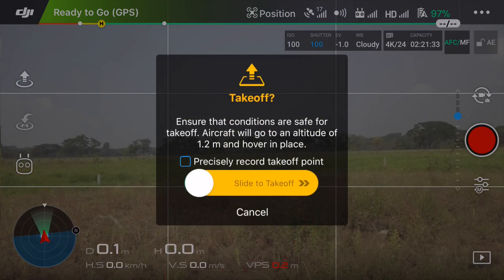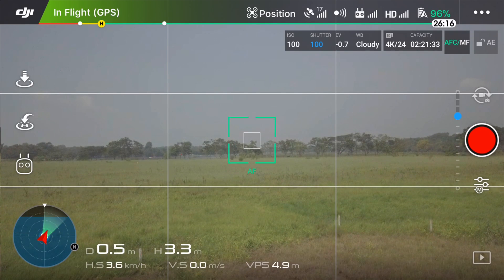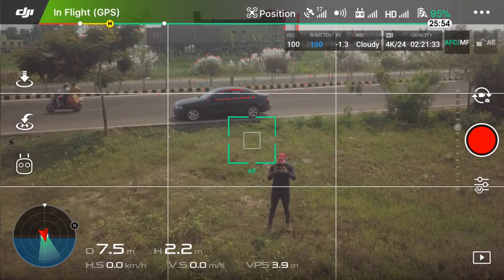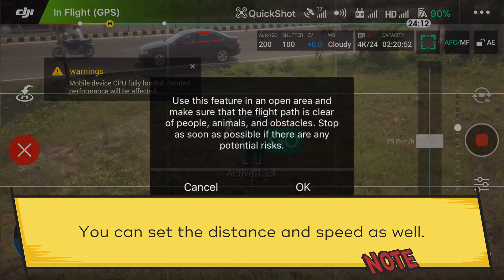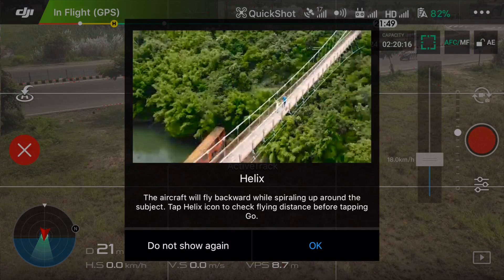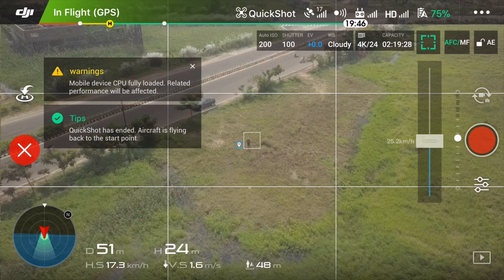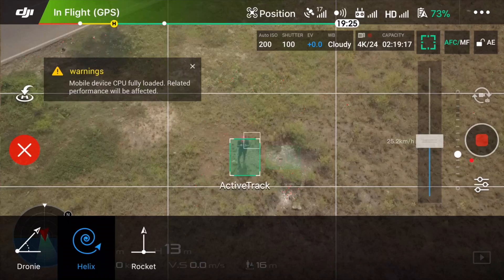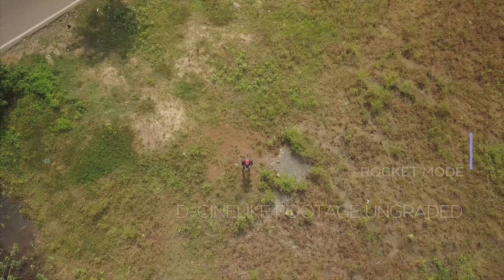DJI Mavic Pro Quickshots : Dronie, Helix, Rocket Modes Explained with Footages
Here in this video, I have explained about the new intelligent flying modes in DJI Mavic Pro which are drone, helix and rocket. And I have included the footages as well to show you what exactly it does and how it looks.
Those are one of the intelligent flight modes in DJI Mavic Pro, which you find once you update the firmware.

CARD I USE